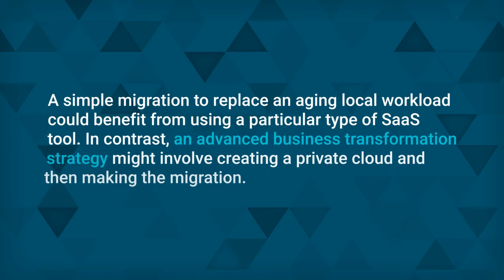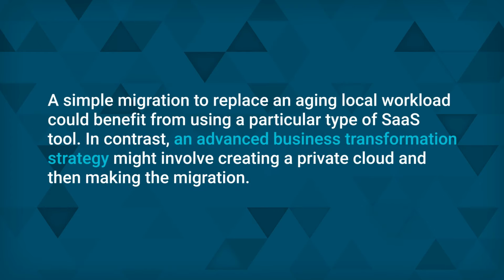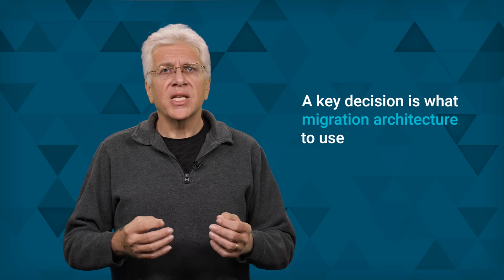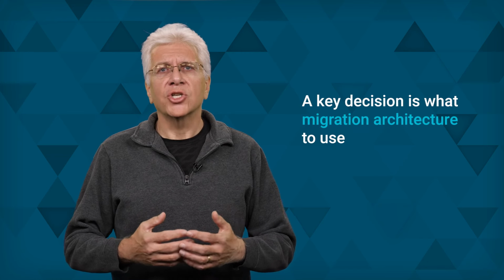Ultimate Guide to Cloud Migration for Businesses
With everything seemingly operating out of the cloud these days, cloud migration makes for a logical business move -- but not without proper planning and research. Migrating workloads to the cloud can be the right move, or the wrong one, depending on your organization's needs and preparedness. Find out more in our introduction to cloud migration for businesses.